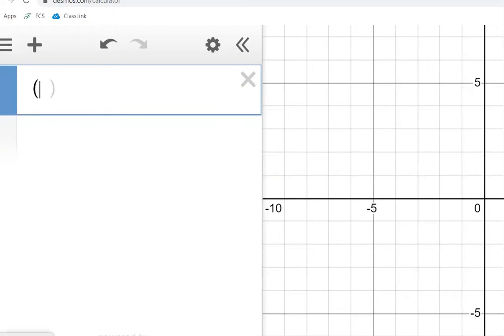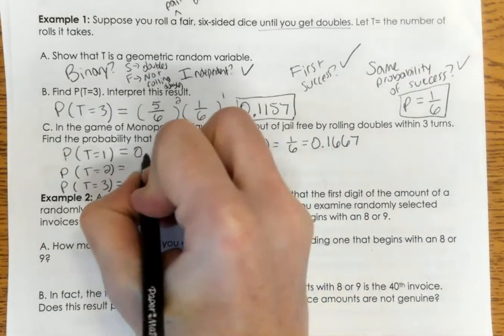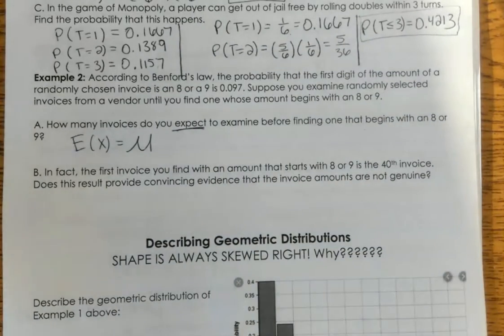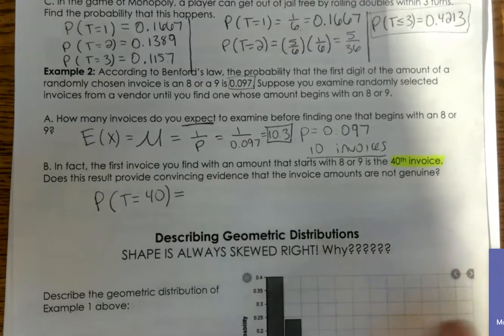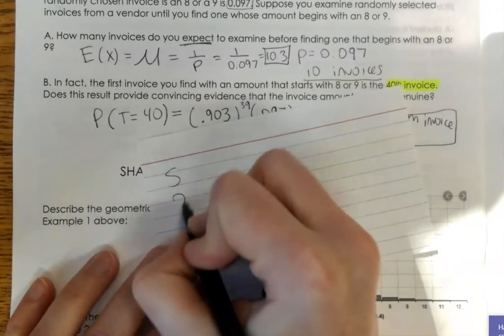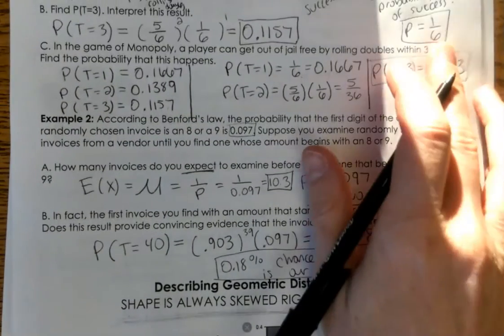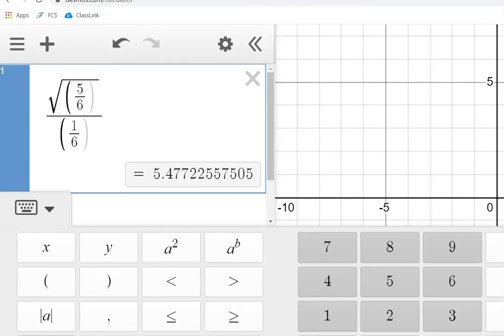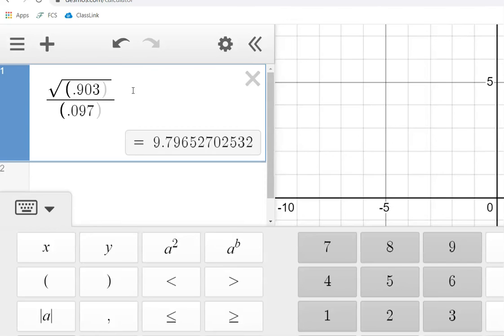Describing Geometric Distributions